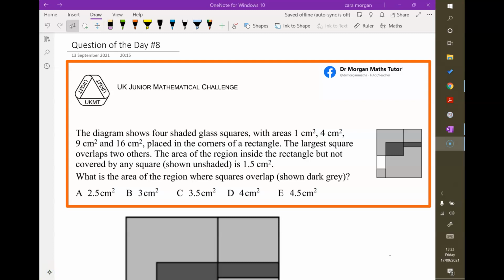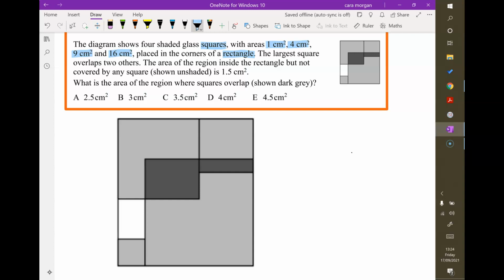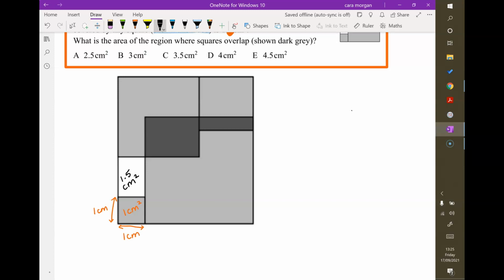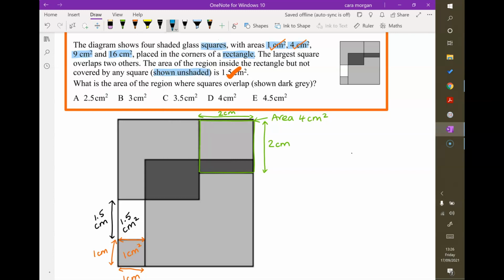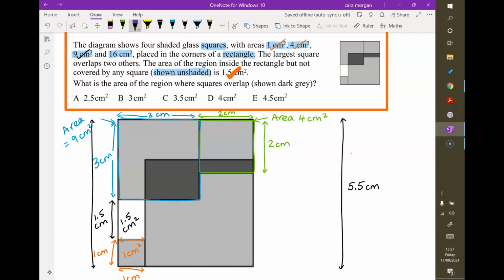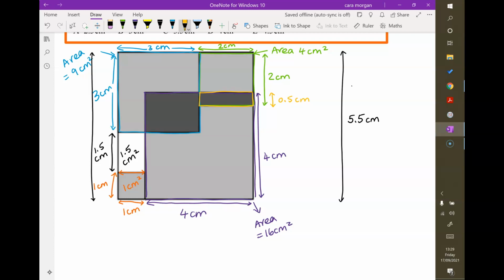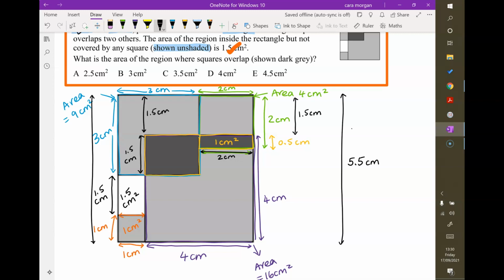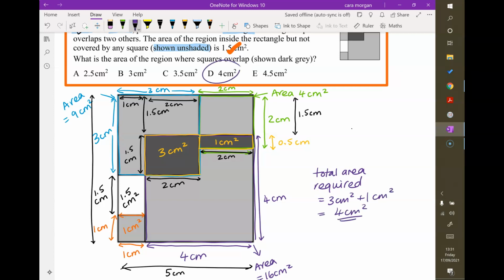Question of the Day #8 UKMT Junior Maths Challenge Question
My worked solutions to a UKMT Maths Challenge question